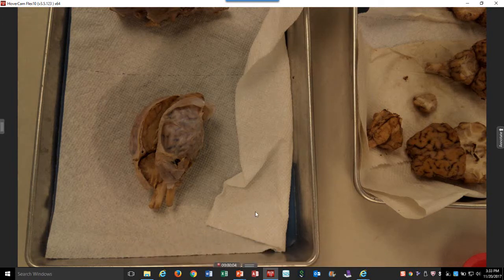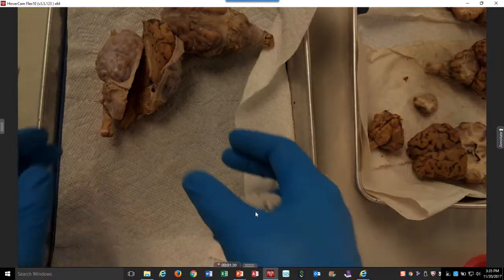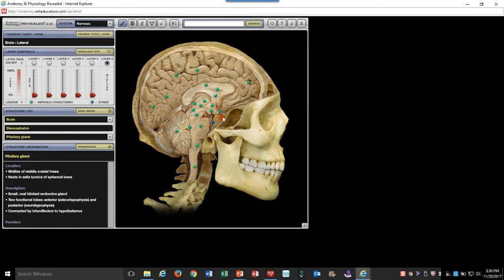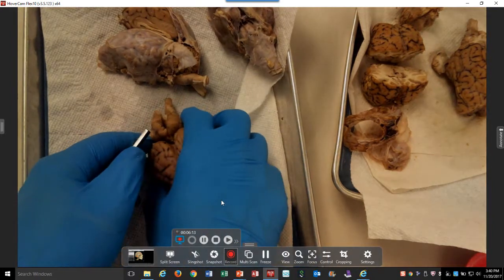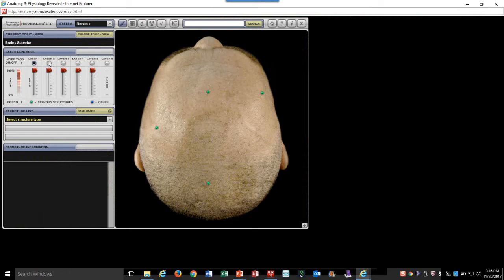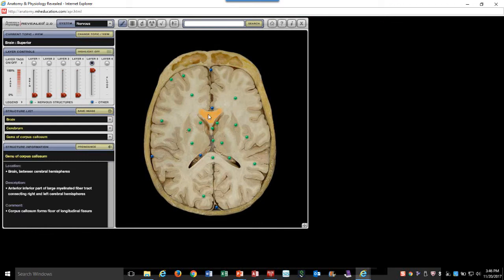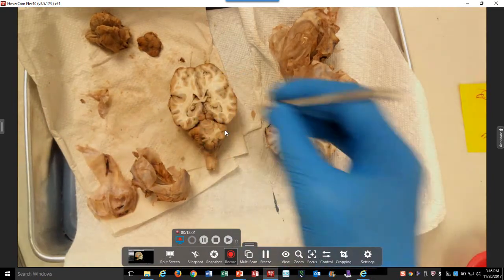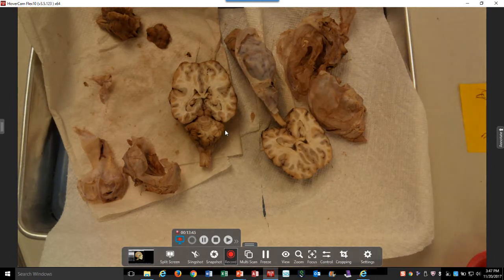Sheep Brain Sections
Follow up to
Sheep Brain Anatomy Intro: Removing the Dura mater

This time after removing the Dura mater.  I have the students make sections.  Afterschool I took the sections the students made and went over a different views.  Sections covered midsagittal, sagittal, coronal (frontal) and transverse.